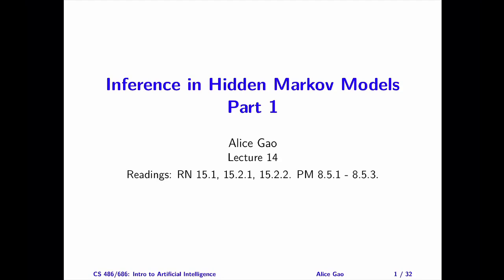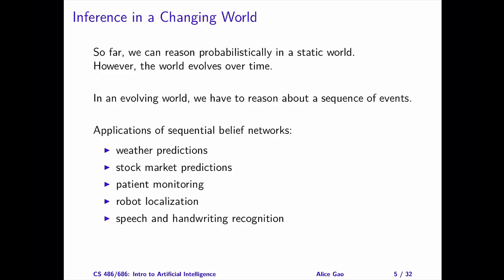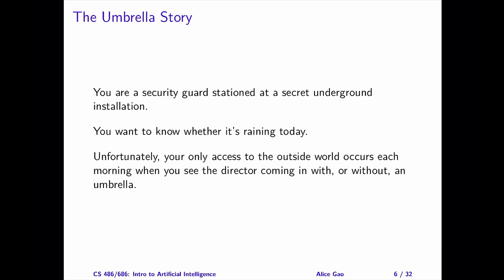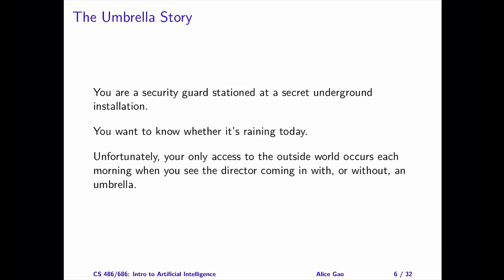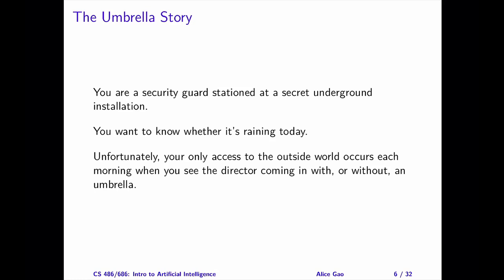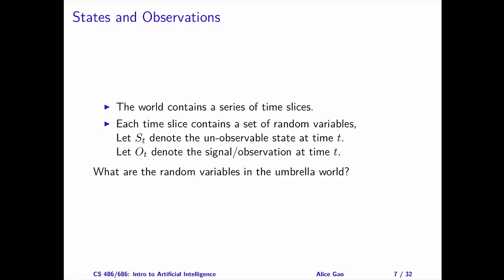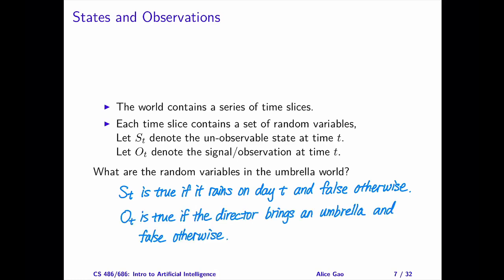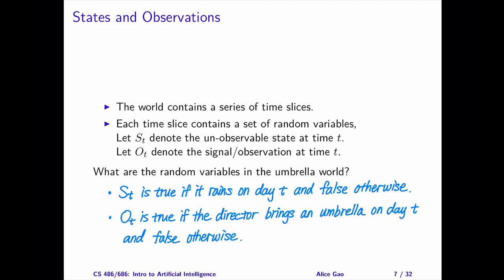L14 HMM: The Umbrella Model - Defining Variables